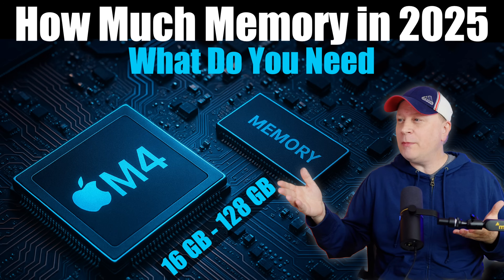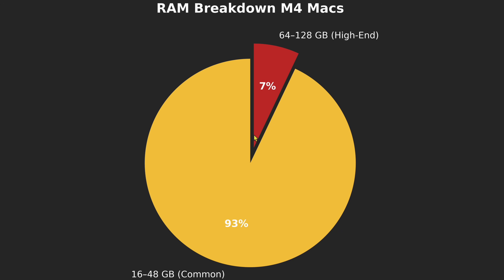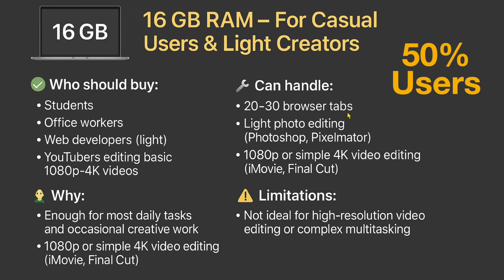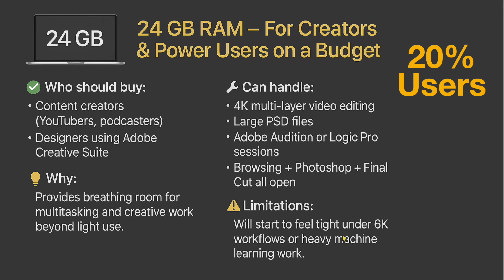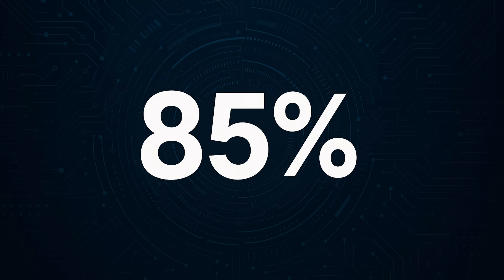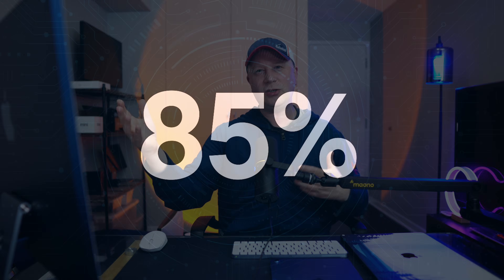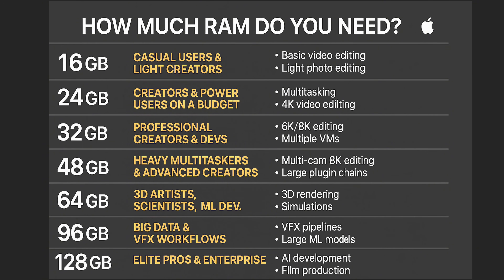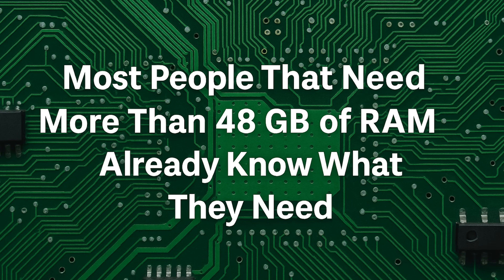How Much Memory (Ram) Do You Need On Your M4 Mac in 2025?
So how much memory or ram do you need on your Apple M4 Mac right now in 2025?  How much ram do you need and do you need help deciding?  In this video we try and answer the common question around the amount of ram needed on an Apple MacBook, Mac mini, iMac, or any other Mac and Apple computer for that matter.  Whether you are looking for 16 GB, 24 GB, 32 GB, 36 GB, 48 GB, 64 GB, 96 GB, or even 128 GB on your Mac we discuss all these levels of ram.  For example can 16 GB do video editing or do you need 24 GB?  If you are in the process of purchasing a Mac and don't know how much Ram to buy then watch this video to find out what we think.

M4 MacBook Air
16" M4 Max MacBook Pro
16" M4 Pro MacBook Pro
14" M4 Max MacBook Pro
14" M4 Pro MacBook Pro
14" M4 MacBook Pro
M4 iMac Base Model

14" M3 Pro/Max MacBook Pro
16" M3 Pro/Max MacBook Pro
15" M2 MacBook Air
13" M2 MacBook Air

Timestamps in this Video:

0:00 - Intro - How Much Ram Do You Need on a Mac
0:29 - Why I Can Help With Ram
1:03 - Breakdown Chart Of Ram Levels
2:23 - Very Few Should Buy Over 48 GB
3:14 - Who Should Buy 16 GB Ram on a Mac
4:44 - Who Should Buy 24 GB Ram on a Mac
6:37 - Who Should Buy (32/36) GB Ram on a Mac
8:36 - Who Should Buy 48 GB Ram on a Mac
10:38 - Who Should Buy 64 GB Ram on a Mac
12:19 - Who Should Buy 96 GB Ram on a Mac
13:52 - Who Should Buy 128 GB Ram on a Mac
16:19 - Final Thoughts on Mac Ram in 2025

If you use a link above to make a purchase it's possible that the channel could receive a commission from the sale which helps us make future videos on topics like this where we help you decide on how much Apple Mac computer ram or memory you should buy or need.  Thank you.